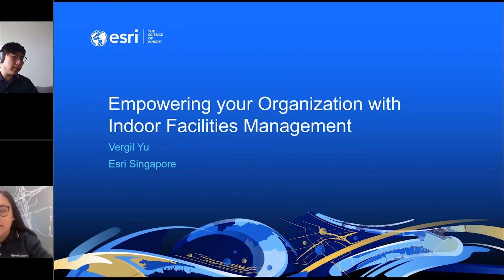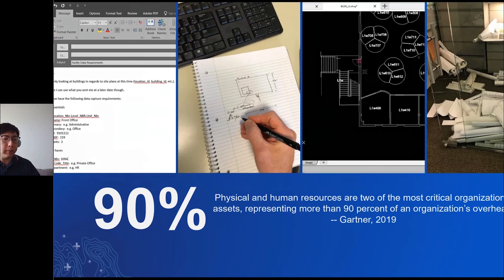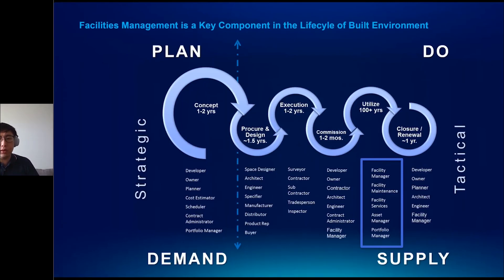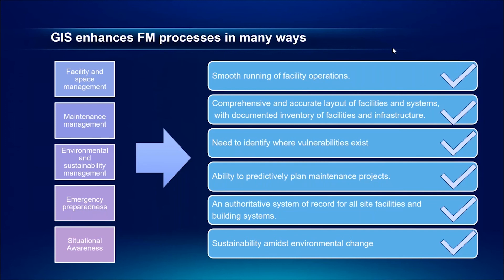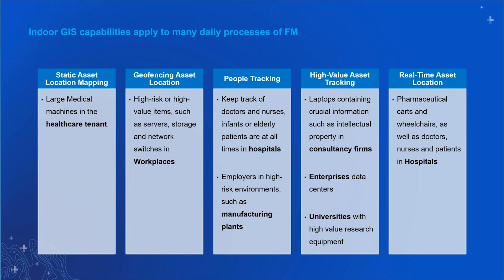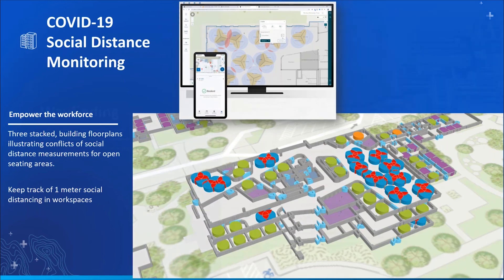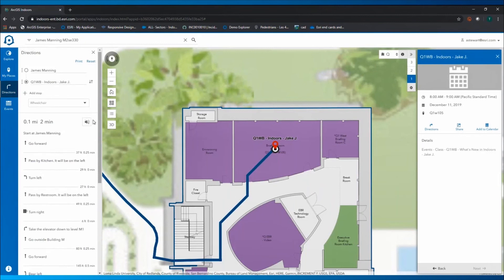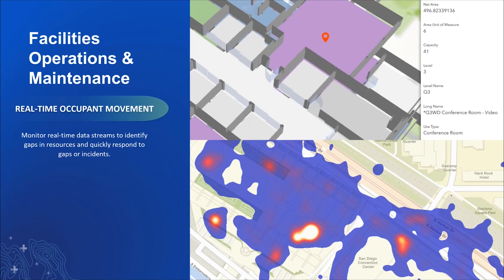Smart indoors facility management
To ensure that a building's environment is conducive for tenants, staff, and visitors alike, emerging technologies such as IoT devices and seamless facilities environment maps can give an accurate reference of the as-built site and its facilities.